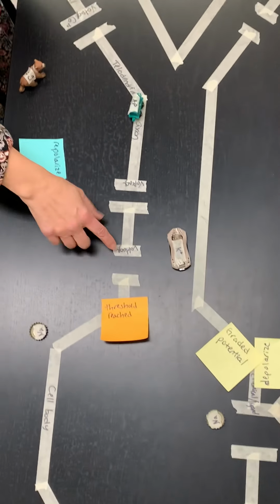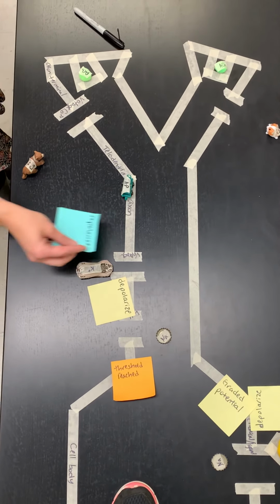October 23, 2019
Action Potential and Muscle Contraction